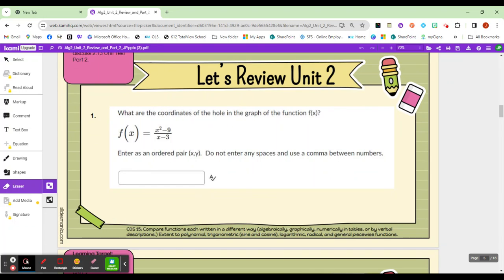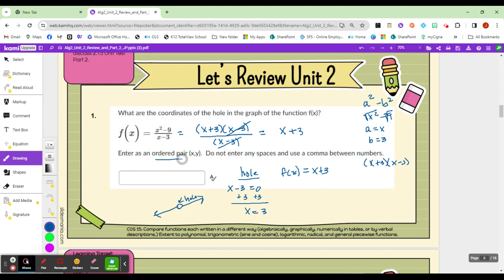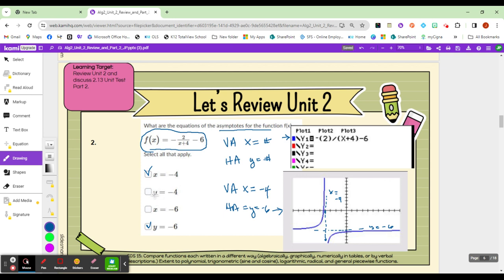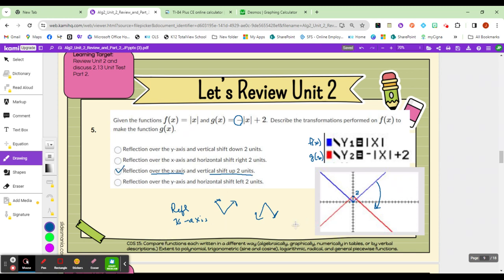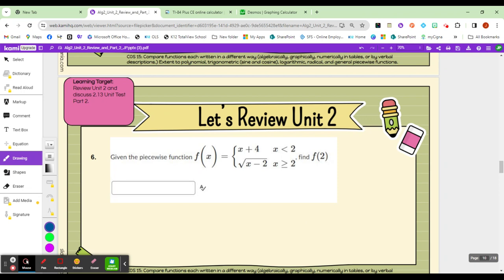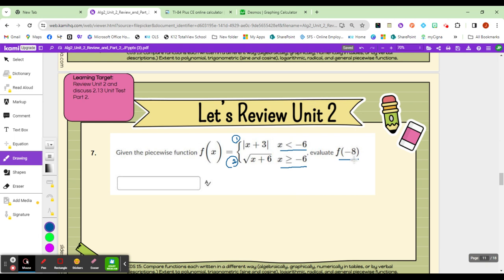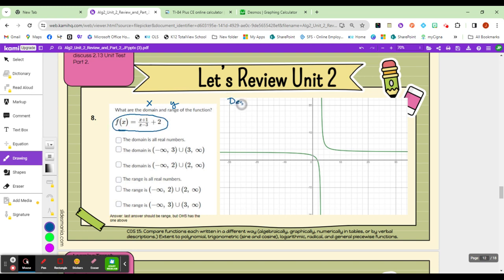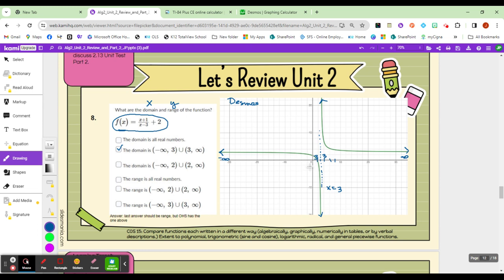Unit Review 2B